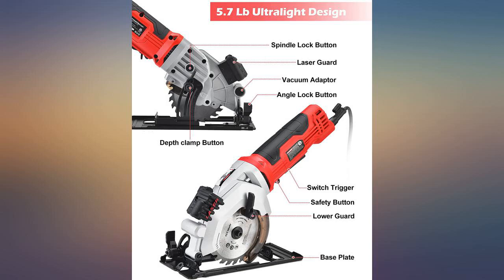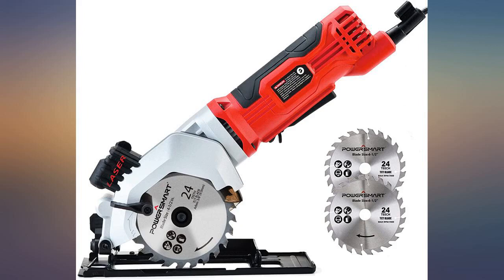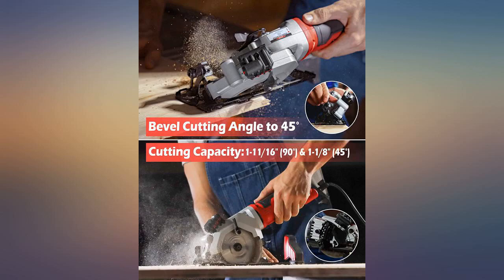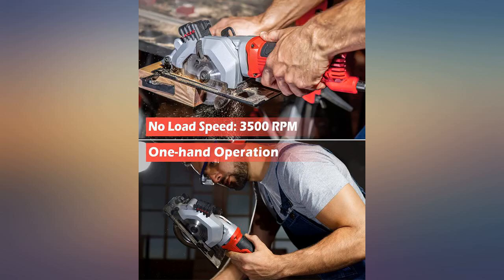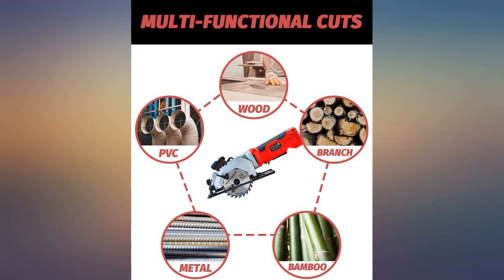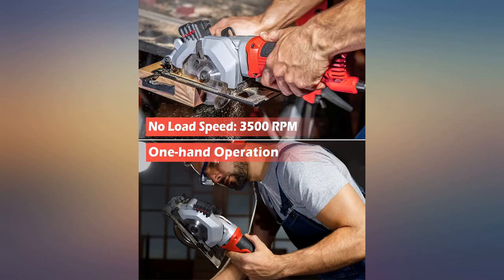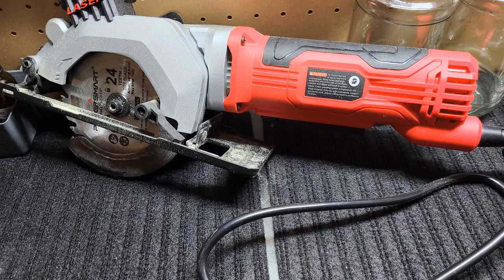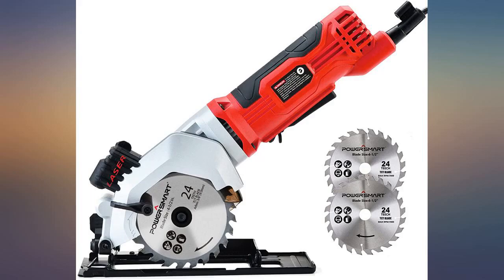PowerSmart Mini Circular Saw, 4 Amp 4-1//2 Inch Compact Circular Saw, 3500RPM, review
PowerSmart Mini Circular Saw, 4 Amp 4-1//2 Inch Compact Circular Saw, 3500RPM, Electric Circular Saws with Laser Cutting Guide, Ideal for Wood, Tile and Plastic Cuts

Main Features:
- Intended: This PowerSmart 4-1/2" Mini Circular Saw is fitted with a powerful 4 Amp motor, to deliver up to 3,500 RPM for precise cutting in a wide variety of materials. Easily cuts through wood, PVC tubing, laminate flooring, plastic, plasterboard and MDF.
- Advantages: It weighs about 50% less than conventional 7-1/4" saws, and the ergonomically designed handle makes it the quickest, easiest, and handiest tool in your toolbox.
- Powerful Cutting Performance: Angle adjustment for bevel cuts of up to 45deg. Cutting depth up to 1-11/16"(42.8mm) at 90deg,1-1/8"(28mm) at 45deg. It easily cuts through 2x4's in a single pass and suitable for cutting different thicknesses.
- Precision: The circular saw come with laser guide (contains laser guide replacement two batteries), scale ruler and dust port. Which can assist you to cut a straight line for when high precision is needed and leave your working area free of dust with the dust exhaust pipe.
- Package Include: 1* Mini Circular saw, 2* 4-1/2 inch 24T Saw Blade, 1* Dust Exhaust Pipe, 1* Scale Ruler, 1 * Hex Wrench, 1 * User Manual. The product qualify for a 2-year warranty, Our service team will provide premium service to help solve any problem.